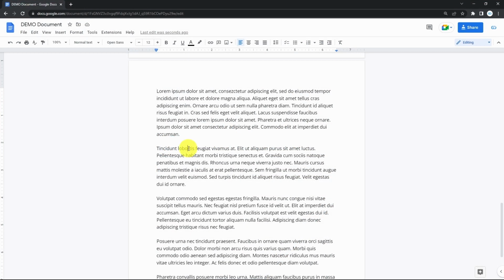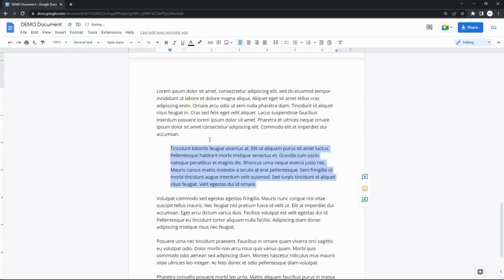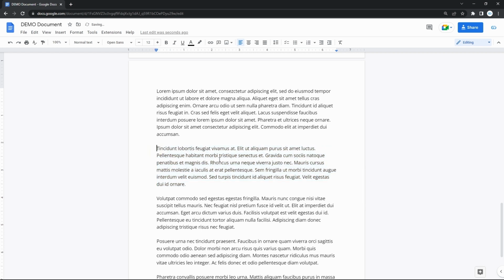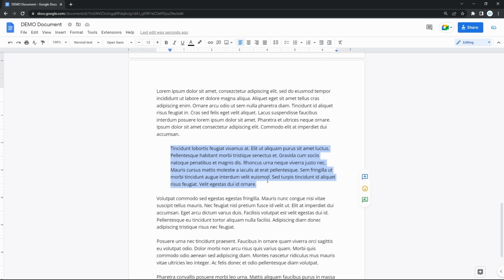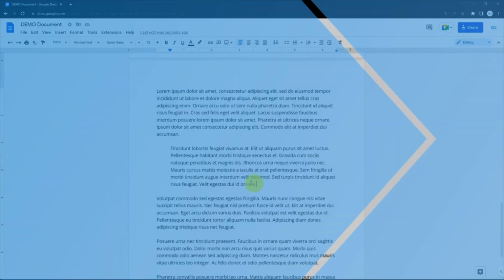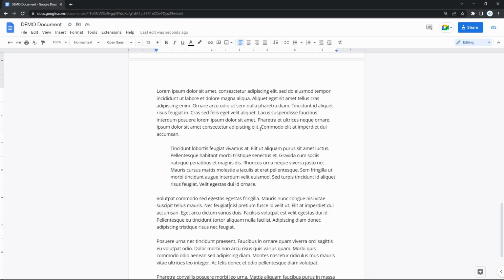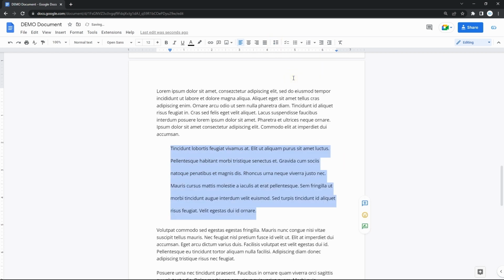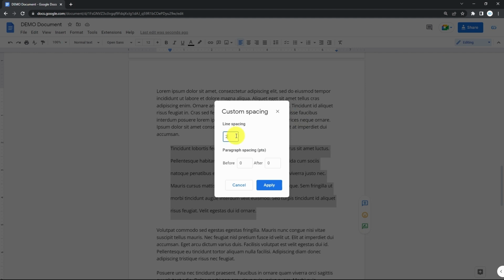How to Make Block Quote on Google Docs + Indentation and Line Spacing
Free Google Docs Templates (Really Free)

0:00 How to Make Block Quote on Google Docs
0:58 Making Block Quote
2:15 Quote Spacing
2:55 Video Outro

MAKING / CREATING BLOCK QUOTE IN GOOGLE DOCS
The point of formatting a quotation as a block quote is to make it stand out from other data on the page, that we do by increasing its indent and applying formatting different from the regular text, like using italic font and decreasing its size, another line spacing and etc. To mention, some academic writing styles have certain rules for formatting a block quote, like with MLA and APA that require 0.5 inches indent from the left margin and having double-spacing between lines, so make sure to check those guidelines in your case.

MAKING BLOCK QUOTE
On the video there's a paragraph between the others that I'm going to format as a block quote, so I select it and then go to “Format” on the toolbar, third line with “Align and Indent”, and then “Increase Indent”, that's it. Or you can do the same with this icon on the toolbar with a little arrow to the right and lines. Or you do it with the “Tab” button on a keyboard, and if you do that frequently, I think it’s a good idea to keep in mind a shortcut for that, which is “Control + ]” and “Cmd + ]” for Mac. And what’s nice, the default indentation is 0.5 inches, which is used in most cases, but you can change that with the ruler on top of the document, and if you don’t have it go to “View” on the toolbar and click on “Show ruler". Highlight the text and go to the triangle on the ruler and move it left or right to change the indent of the selected paragraph, and on top there it will show how far you moved it from the zero point.

QUOTE SPACING
And finally, many writing styles require the block quote to have another spacing, double spacing commonly or other ones, and to make that highlight the quote paragraph, then click on the spacing item on the toolbar and press “Double”. And then you can take it even further and set a custom spacing. Make sure the paragraph is selected, go to the same item on the toolbar, but this time click on “Custom Spacing”, and there in the first field you can enter any number and change the line spacing inch by inch and then just hit “Apply” to finish.